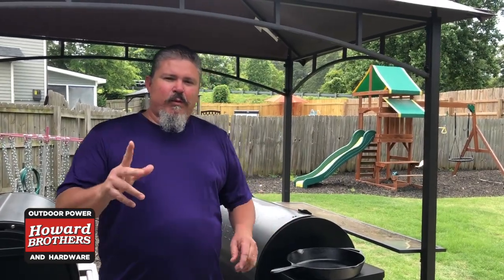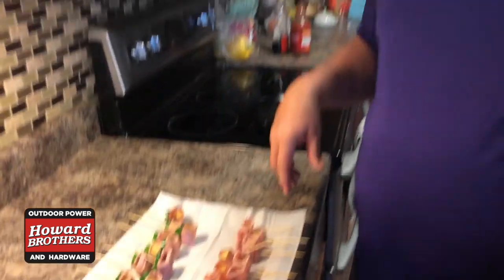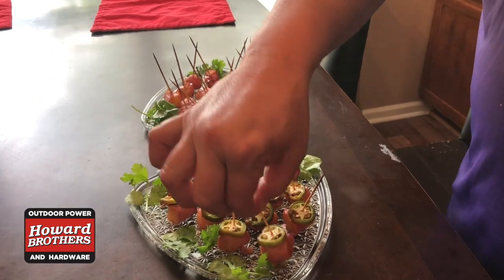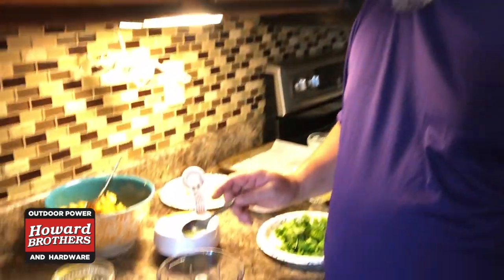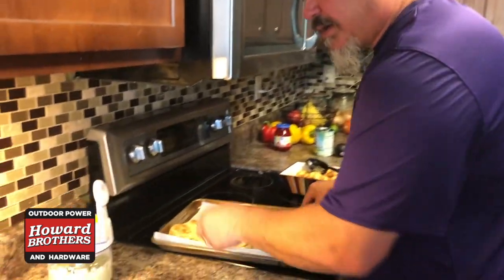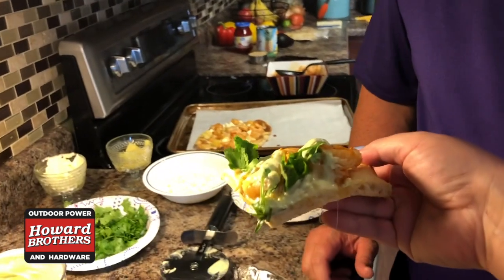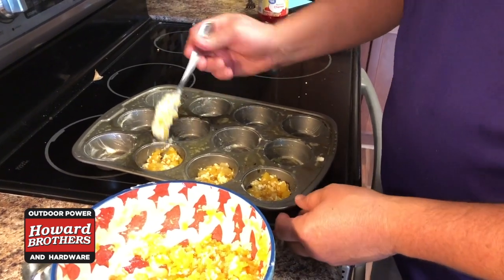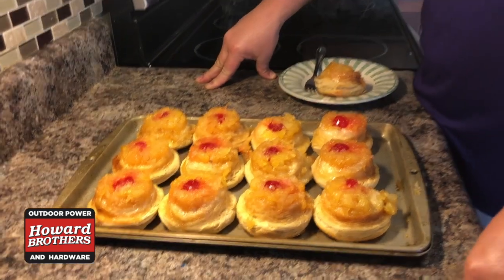Jason's Pineapple Traeger Trifecta (Appetizer, Entree, Dessert)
Jason Clark of Howard Brothers Duluth shows off his Traeger at home with three recipes with a common ingredient. The Pineapple.

Jason created three recipes at once, and we've compiled them into one large video, but also 3 separate for each recipe.

The Appetizer is a Grilled Spicy/Sweet Ham Pineapple Skewer
The Entree is a Kicked Up Shrimp & Pineapple Flatbread
The Dessert is a Pineapple Upside Down Biscuit

They look amazing. Definitely something we'll have to try once we start demo'ing food at the stores again.

Howard Brothers is one of the largest Traeger Dealers in North Georgia. We love to use them ourselves. You can stop by and get real world experience from folks who use them all the time. Stop by one of our stores in Duluth or Oakwood to talk about Traegering and how you can join the Traegerhood.